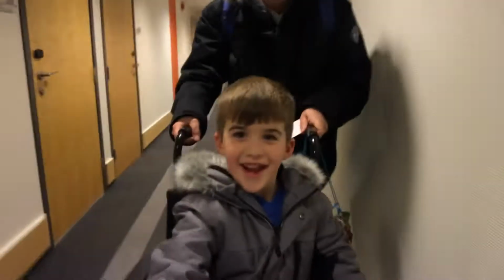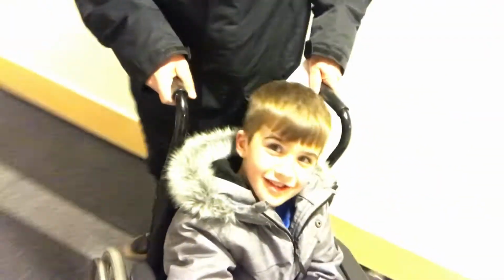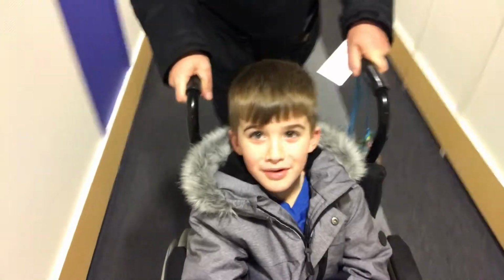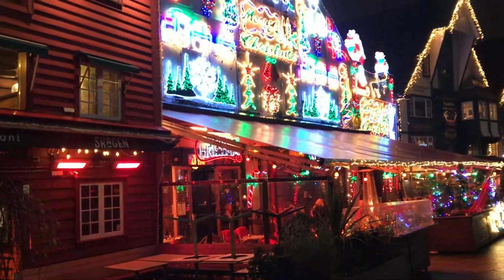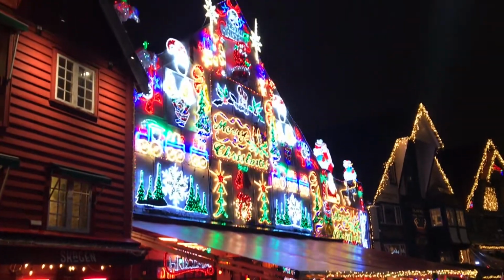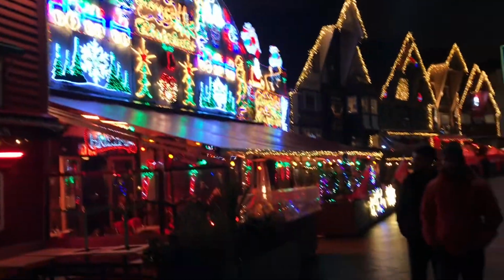Geocaching in Stavanger Norway (GCNW) Part 1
Very last minute trip to Stavanger Norway with Geocaching Oscar. This is the highlights of day one.